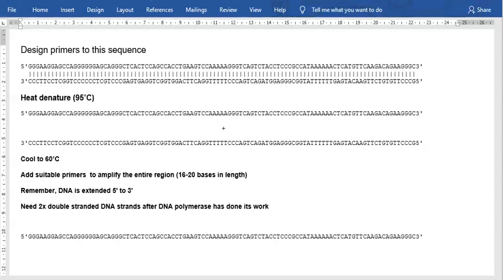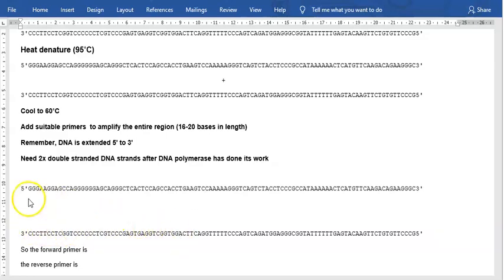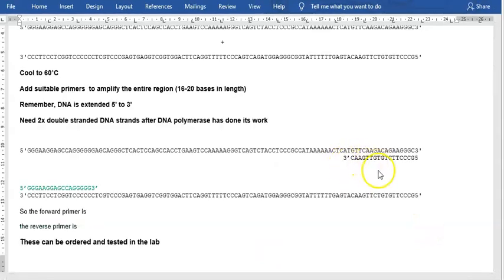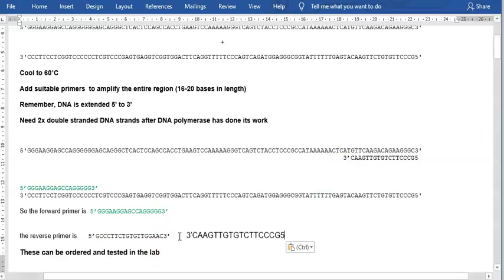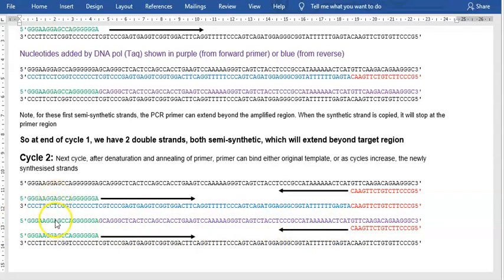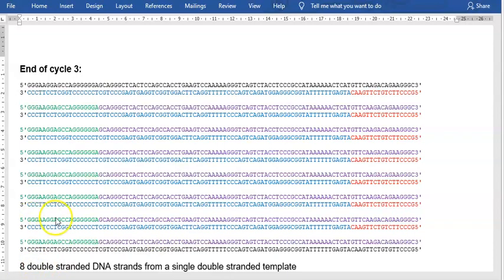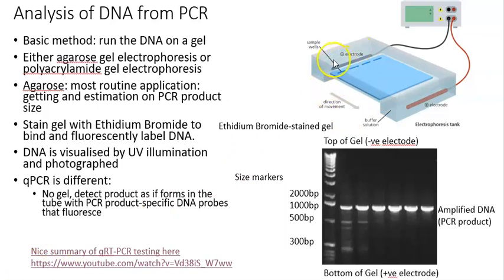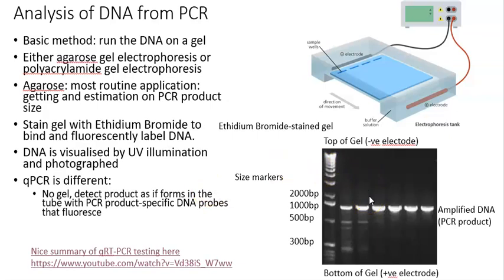Covid 19 lecture 4 part 2 PCR vol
Now with improved sound